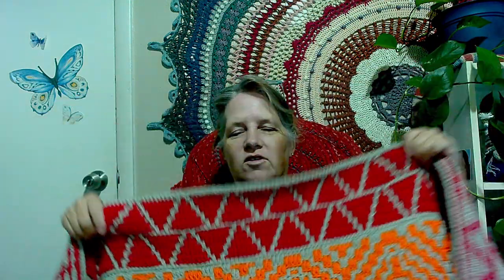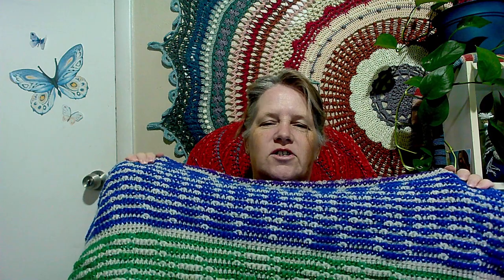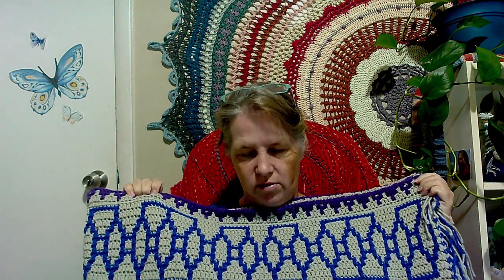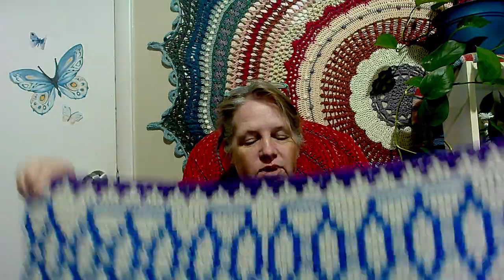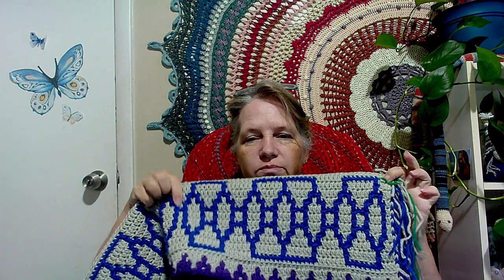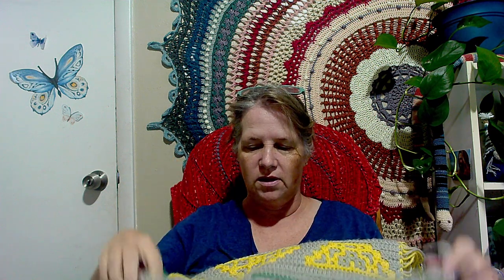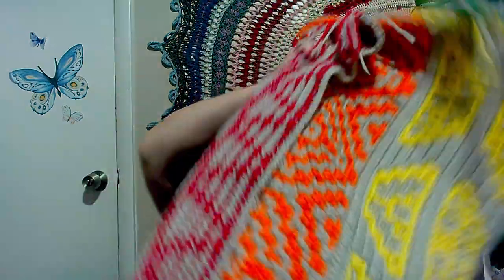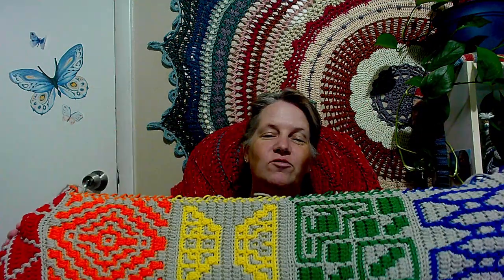Come Make with Me Progress!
I'm so excited at how this is turning out! I'm in the halfway color!

Background patterns:
Blanket on wall I used Yarn Bee Yarntopia yarns, here is my Ravelry project

This link tree has links to all the fun goodies like my memberships, discord, my blog, my Etsy shop, Ravelry, etc.